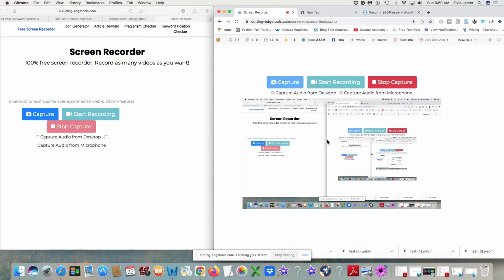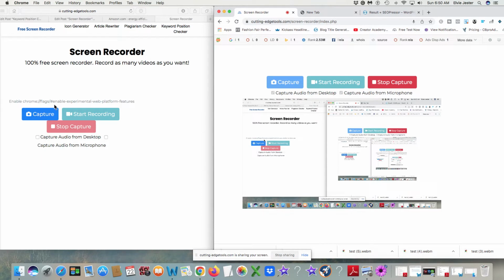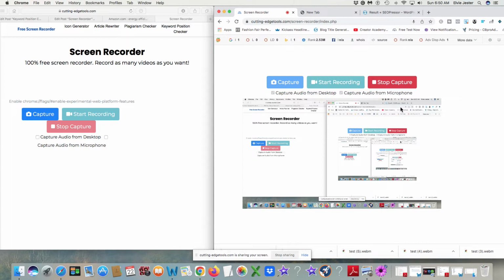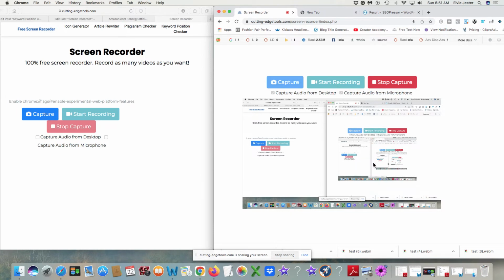Best Free Screen Recorder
In this step-by-step tutorial, you'll learn how easy it is to use the best free screen recorder. This screen recorder is free and has unlimited video use. It even allows you to export your videos for sharing.